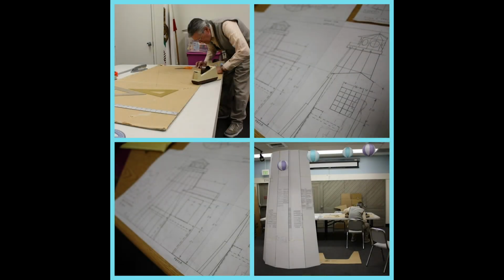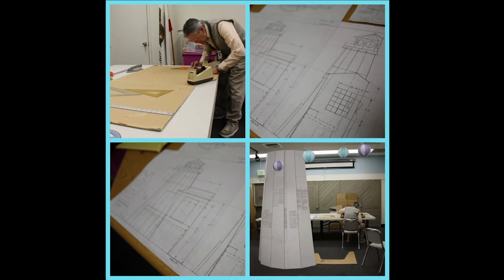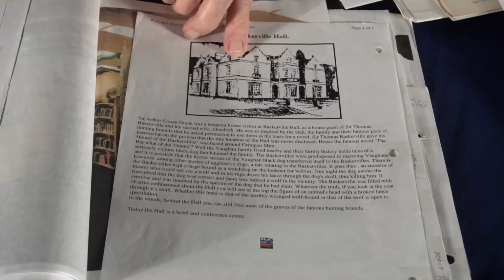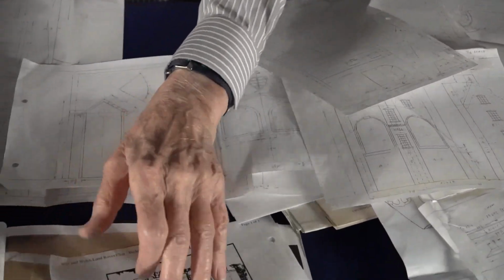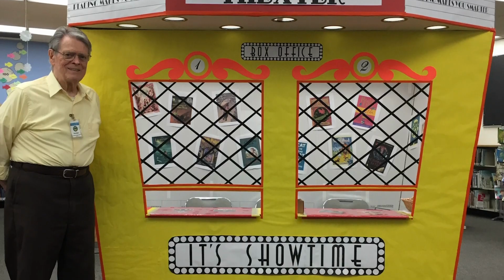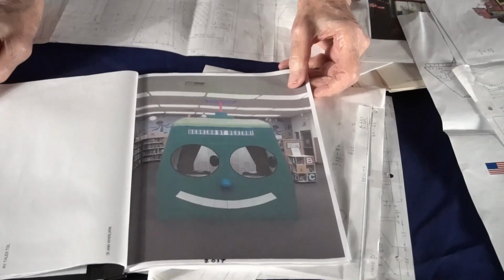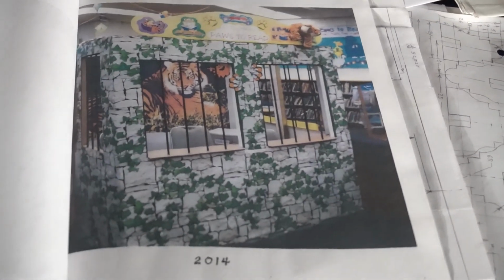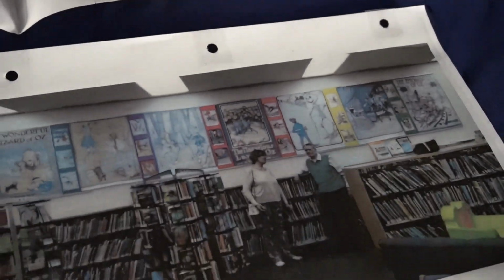OC Stories | Over 14,000 Hours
Retired Engineer, Joseph Mannix, discusses some of the remarkable Summer Reading booths he has created for Los Alamitos-Rossmoor Library in his time volunteering there (1997 - present). Recorded August 20, 2019; Los Alamitos-Rossmoor Library, Seal Beach, CA.